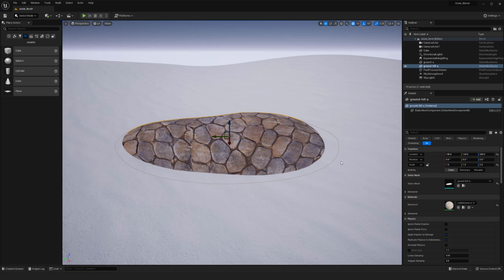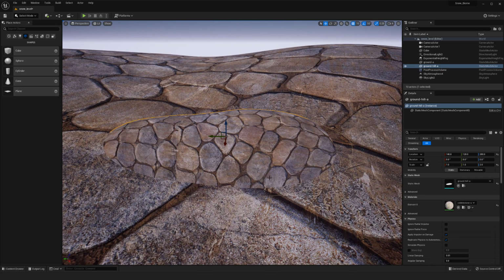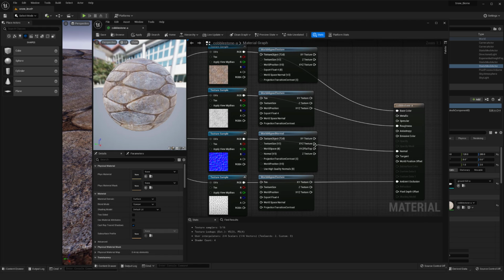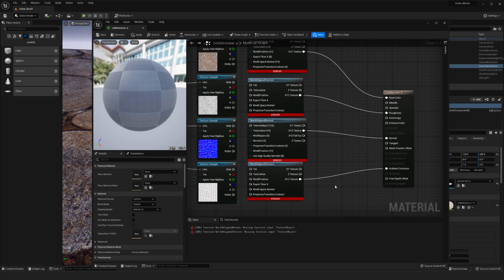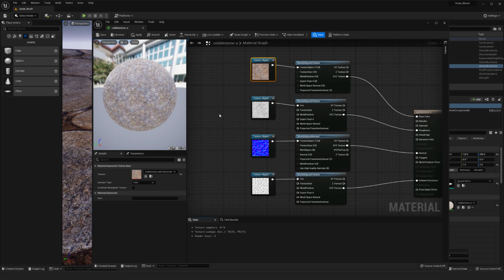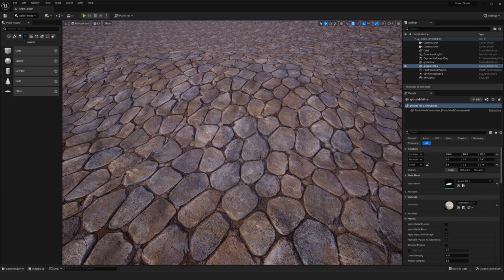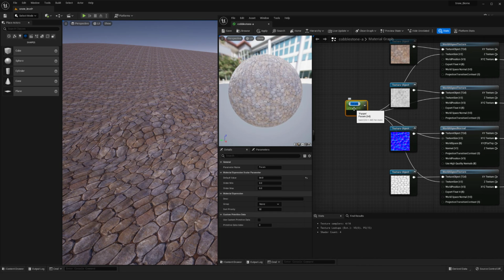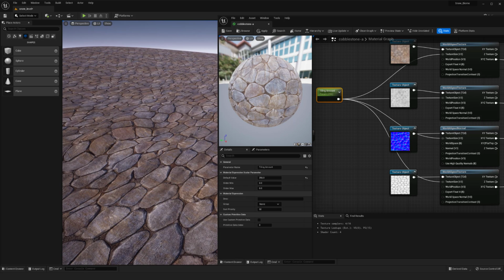World Aligned Texture Setup In Unreal Engine 5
In this video I go over how to setup a world aligned material in Unreal Engine 5. This is useful in a variety of ways when texturing a scene, whether it be because your UVs are having issues being aligned, you want to scale your assets randomly, or you just want two different meshes to blend seamlessly.

Hope this is helpful and let me know down below if you have any questions or any suggestions for future videos!

or here directly on the channel!